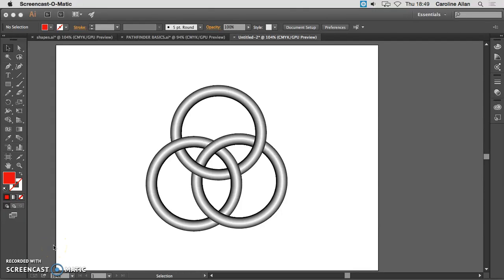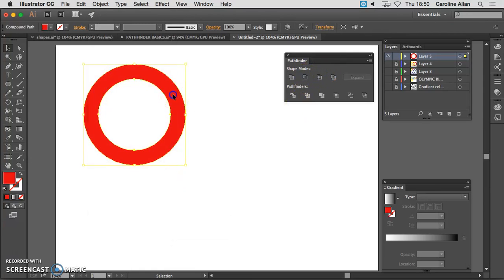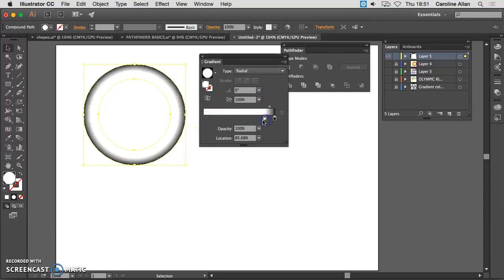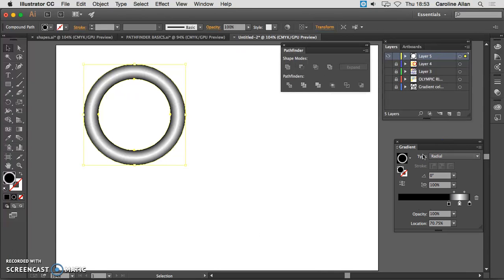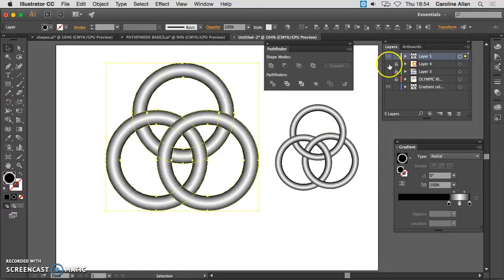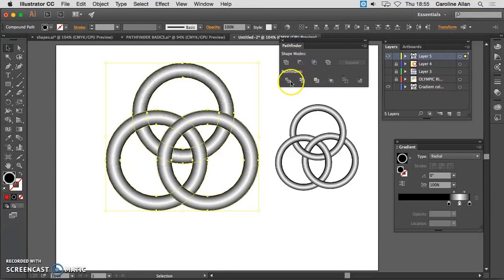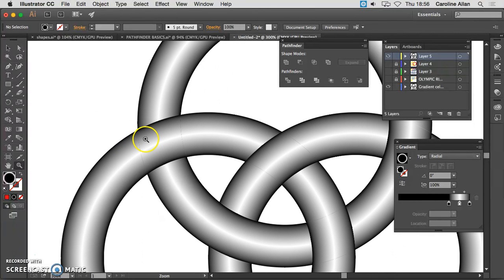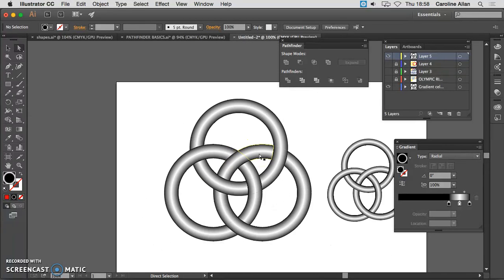INTERLOCKING RINGS OR CHAIN USING GRADIENTS